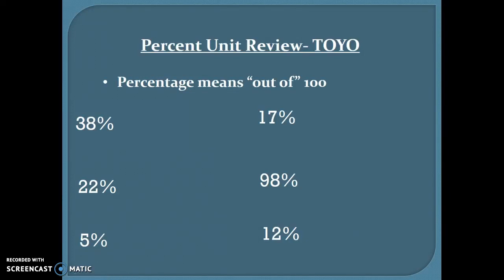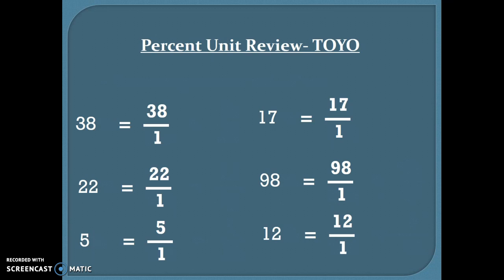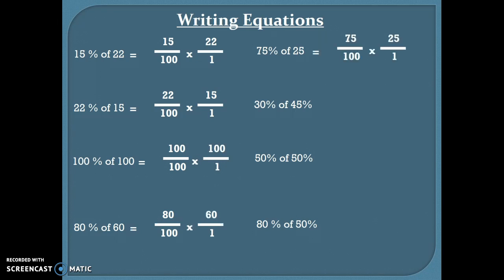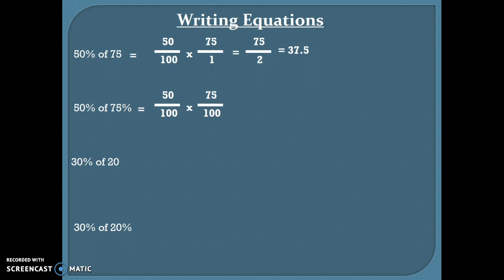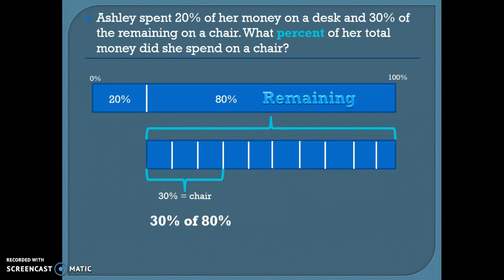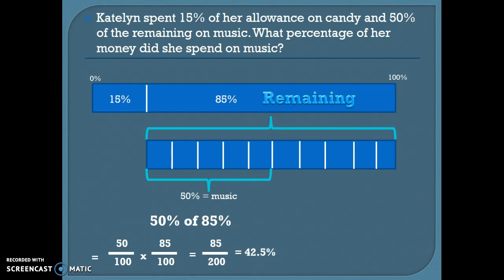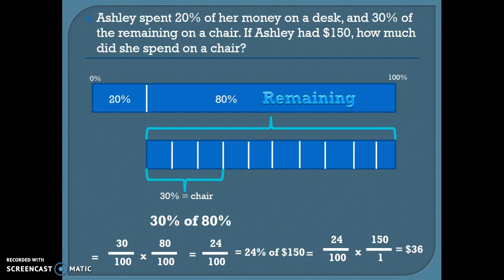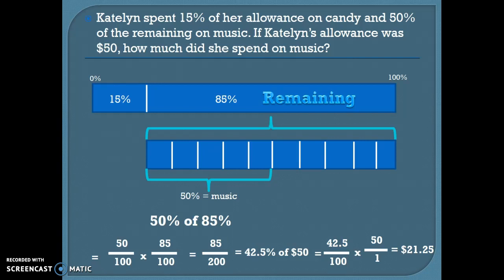Percentages Day 5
"Of the remainder" word problems

This video runs through the math on the review portion very quickly. If you are struggling with that part, please see me at recess.